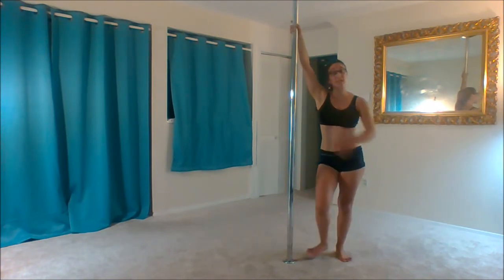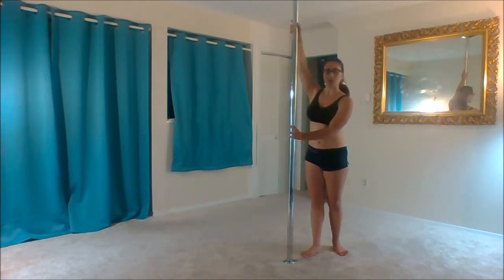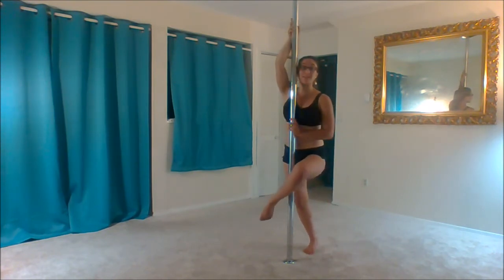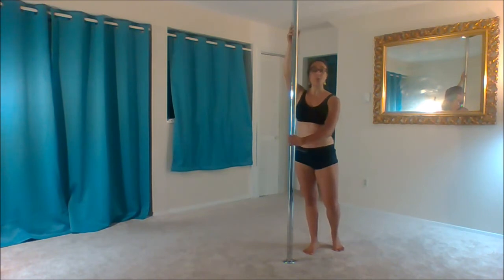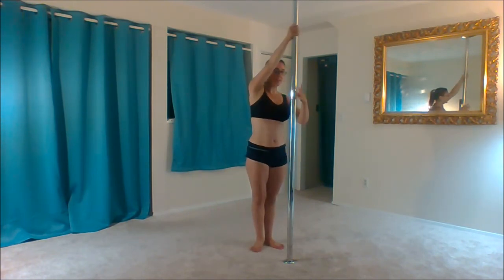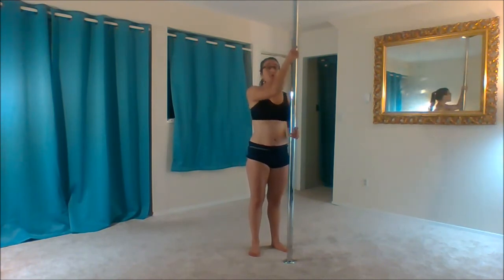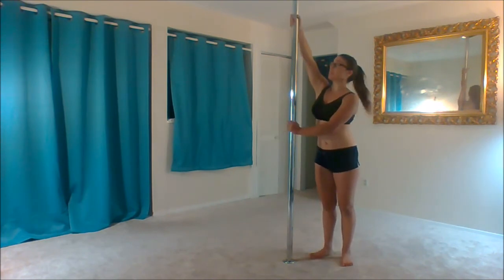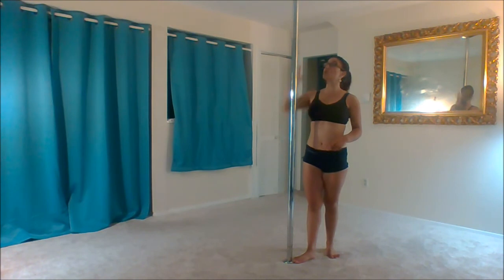Snowflake Spin Tutorial- Free Pole Dance Curriculum: Level 1, Lesson 11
Pole Dance Obsession is building the first ever comprehensive pole dance video curriculum that is free to users! Our pole dance tutorials are organized in an easy to follow manner covering a variety of levels.

We are passionate about spreading the love for pole by making it accessible to everyone.